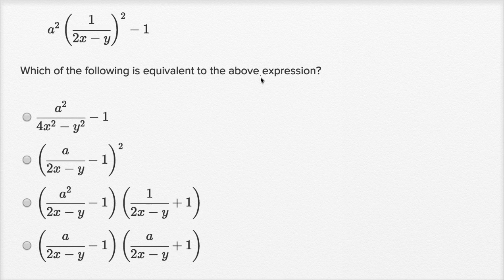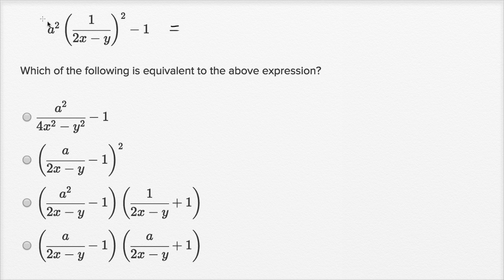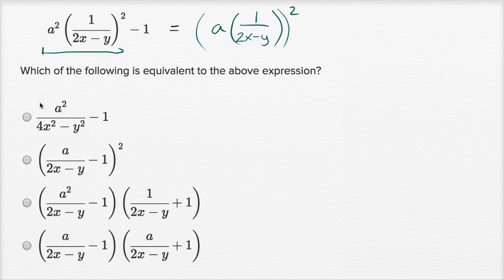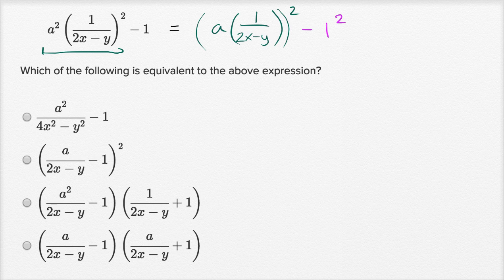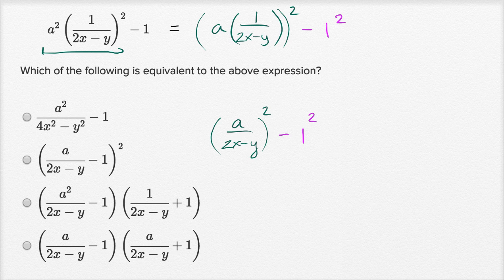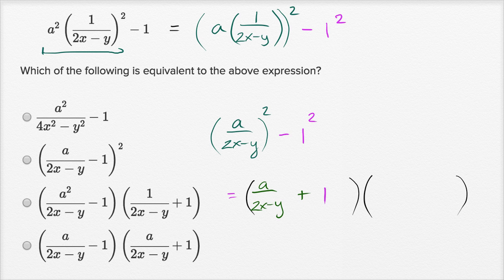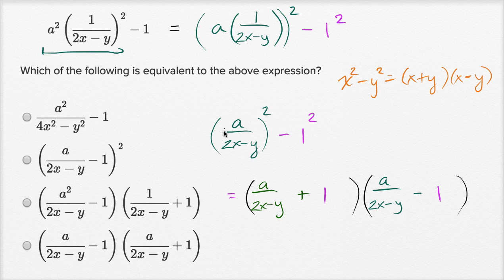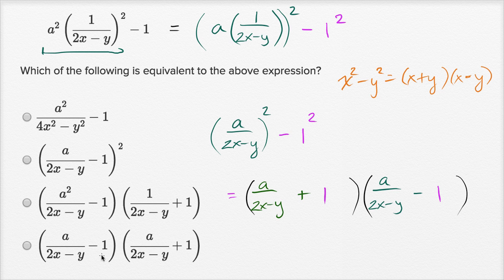Structure in expressions — Harder example | Math | New SAT | Khan Academy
Watch Sal work through a harder Structure in expressions problem.